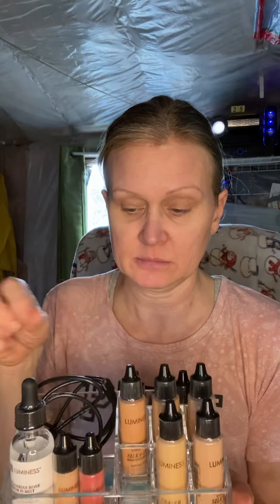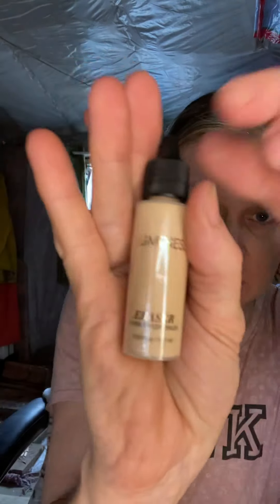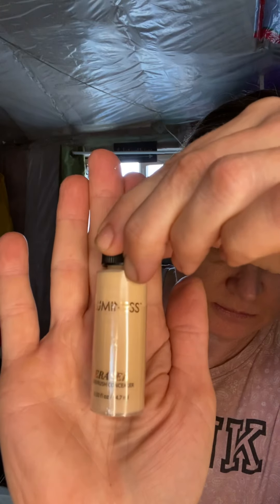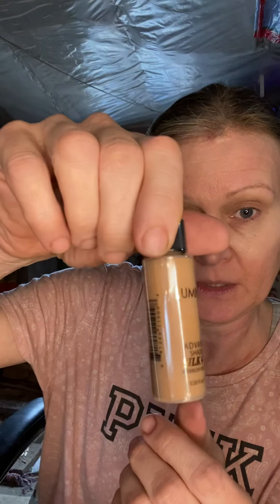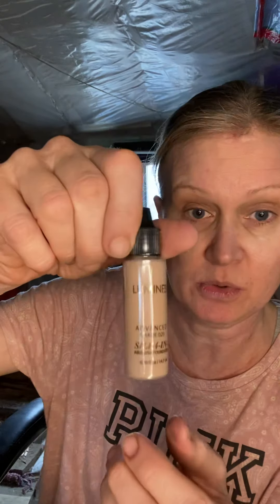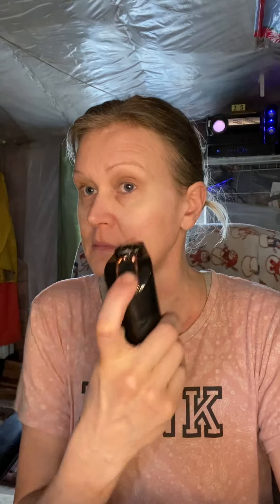Luminess air brush